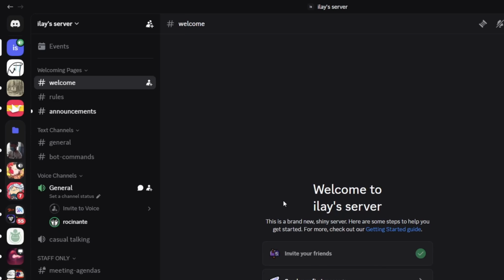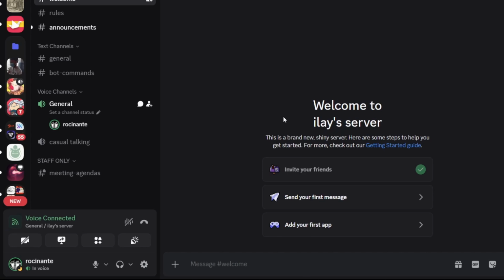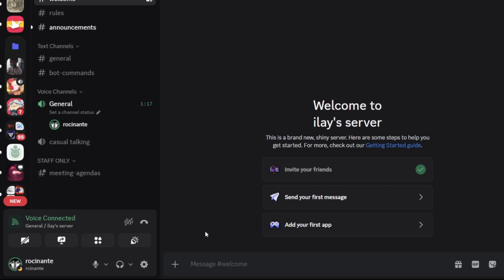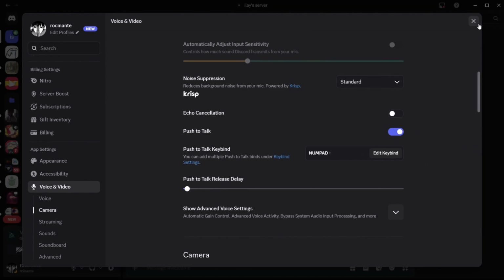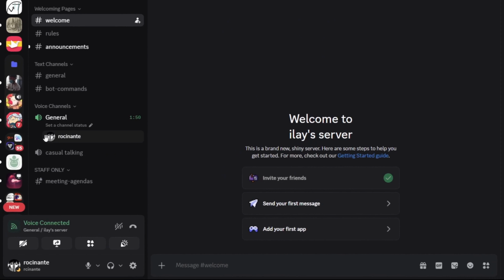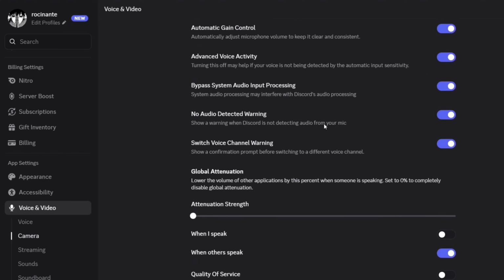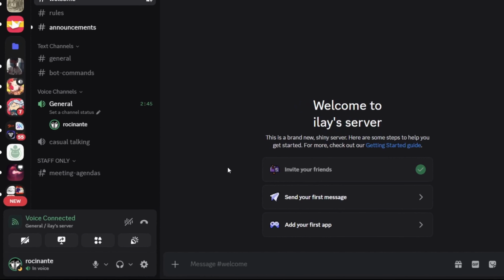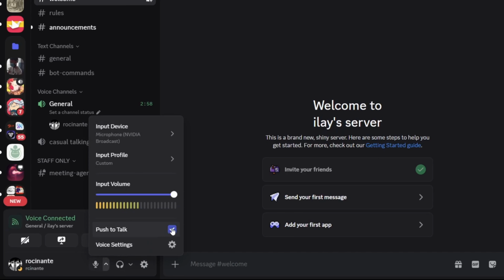How To Enable Push to Talk in Discord Step by Step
Learn how to enable push to talk in Discord step by step and control when your mic is active.
This guide shows you how to turn on push to talk in Discord and set up your keybind easily.

If you want better control over your microphone while gaming or chatting, follow this step-by-step tutorial to enable push to talk in Discord.

📌 What you’ll learn:
• How to enable push to talk in Discord settings
• How to set a push to talk keybind
• Difference between voice activity and push to talk
• How to adjust input sensitivity and delay
• Tips for better voice control in Discord